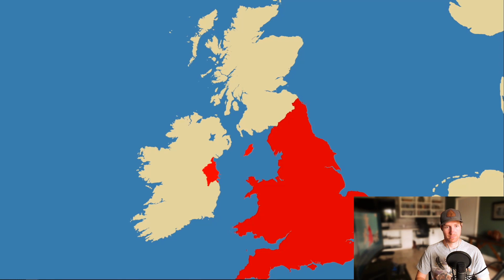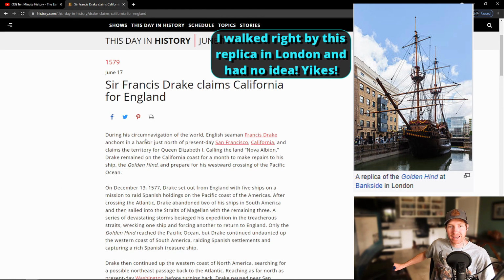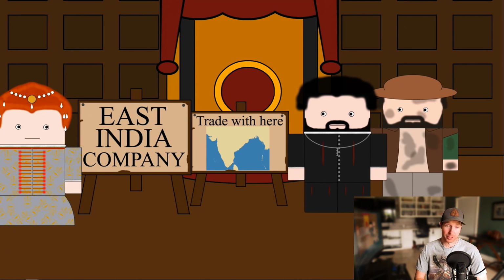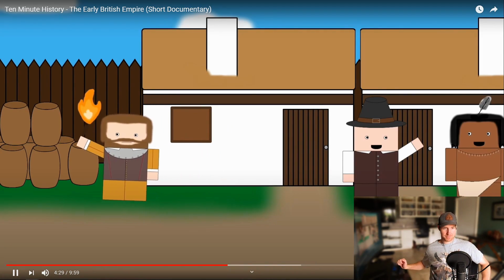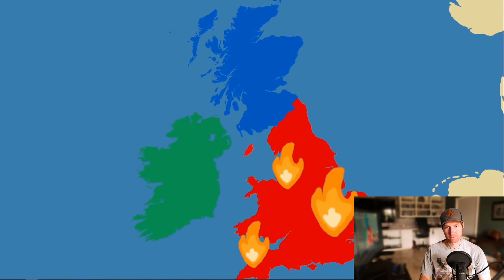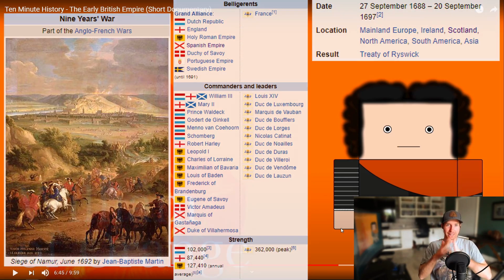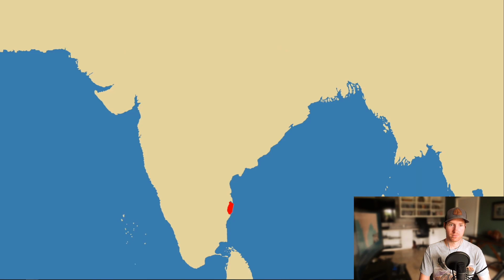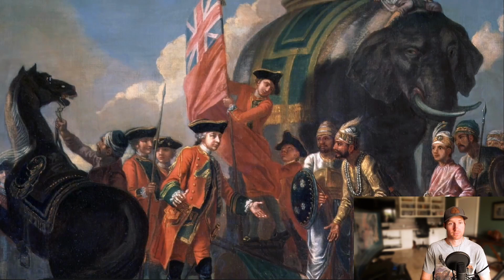Californian Reacts to EARLY BRITISH HISTORY (Short Animated Documentary)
The Birth and Rise of the British Empire from the reign of Henry VII all the way to the American Revolution. The first part covers the Tudors and their response to empire in Spain (as well as the Spanish Armada). The second part deals with England's (and later Britain's) establishment of its own empire in North America and India. It then concludes with the Seven Years' War and the American Revolution.

Part 1 lets learn!

-- Video Chapters --
0:00 | Introduction
1:07 | Reaction - Start of Video
16:44 | Thoughts on Early British History